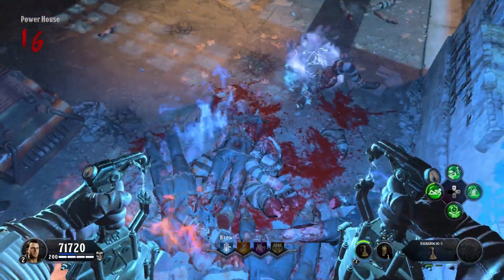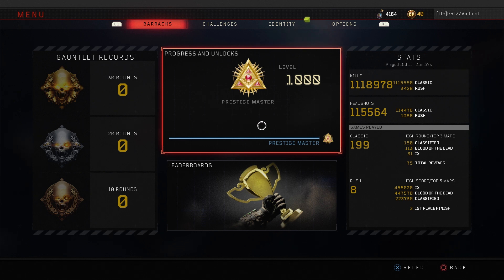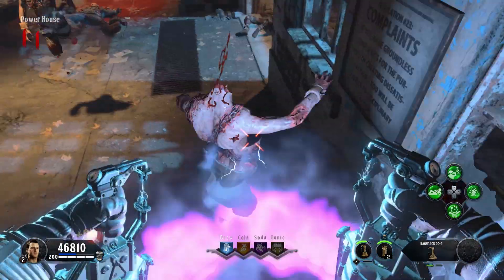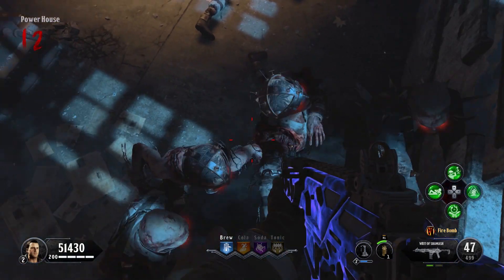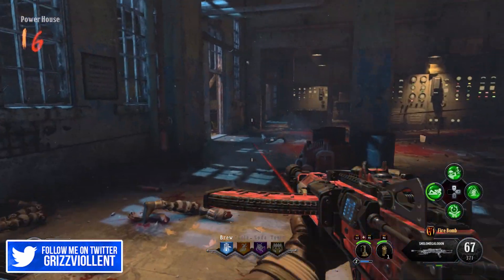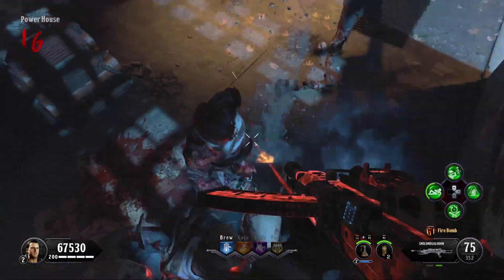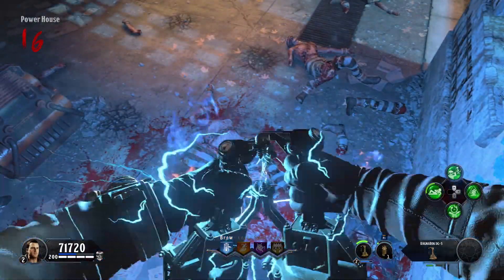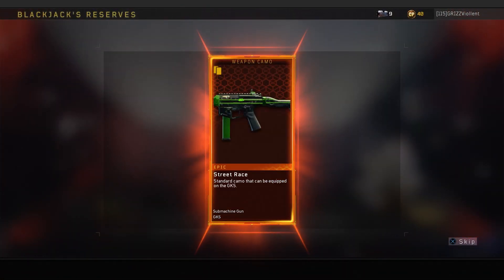Black Ops 4 Zombies - New Pipe Glitch Returns! Farm 2XP Fast!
Call of Duty: Black Ops 4 Zombies Glitches! Level Up Fast! Blood of the Dead! New Prestige Master Level 1000 Glitch! Black Ops Pass Update 1.22!

🔸 SOCIAL MEDIA!